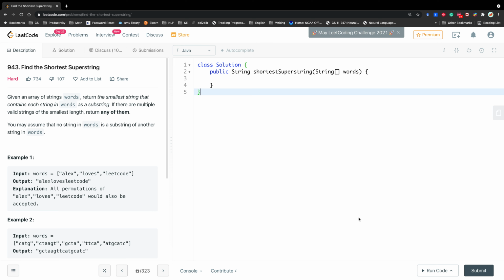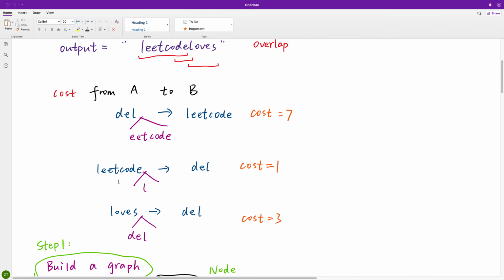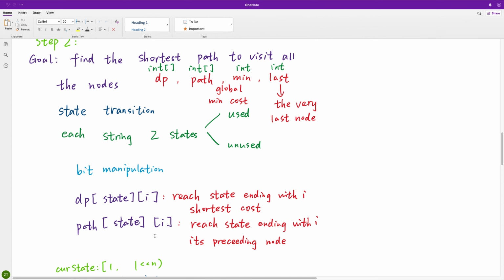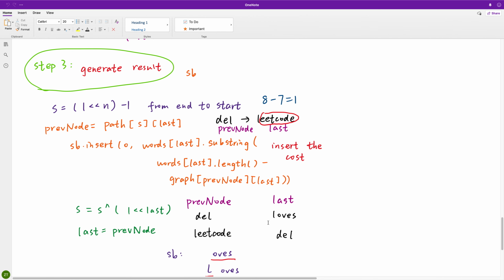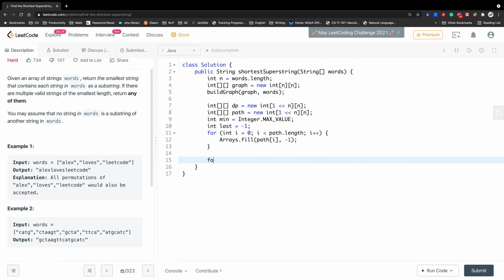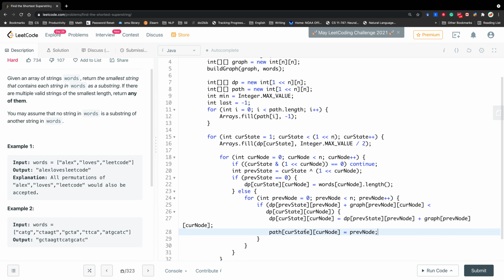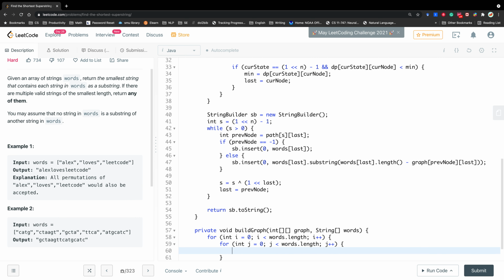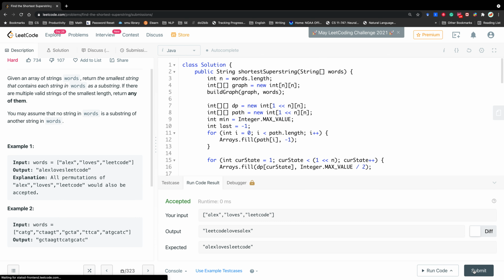[Dynamic Programming] LeetCode 943. Find the Shortest Superstring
OUTLINE:
0:00 - Algorithm
11:10 - Coding

Learned from the online submission!